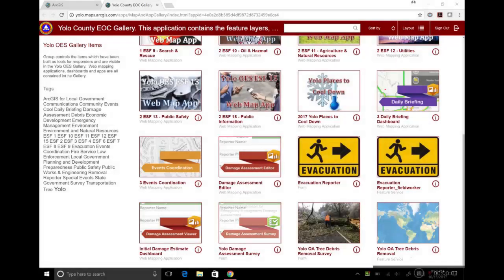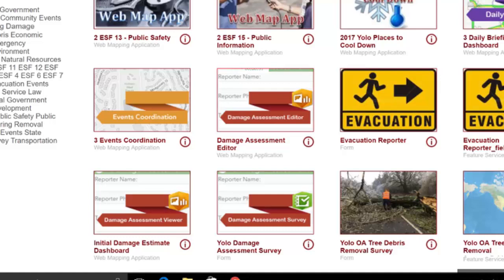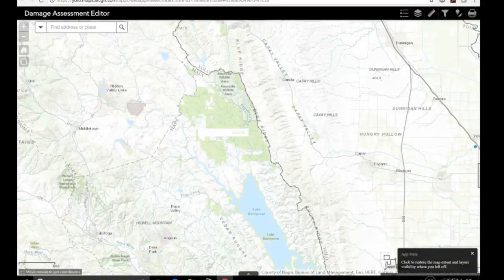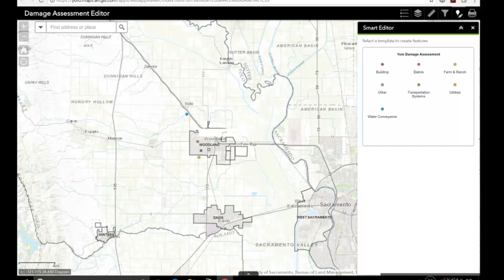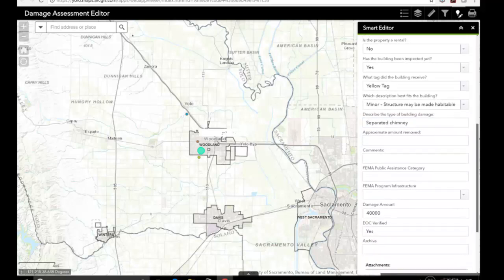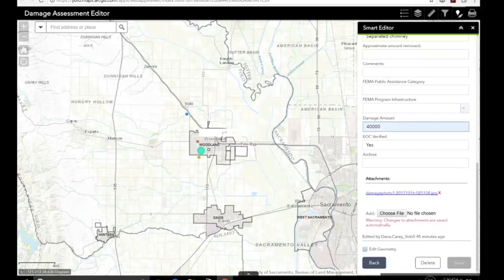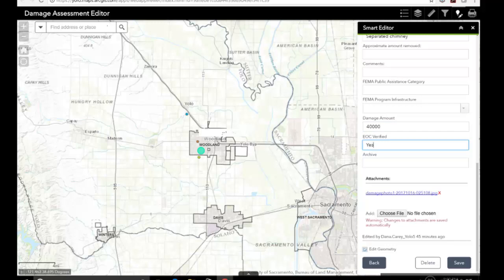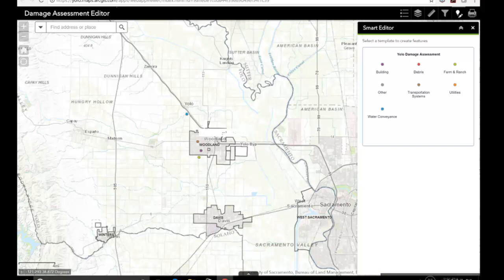Damage Assessment Editor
This lesson teaches you how to use the Damage Assessment Editor created as part of the Yolo Damage Assessment suite of applications for Emergency Management recovery.